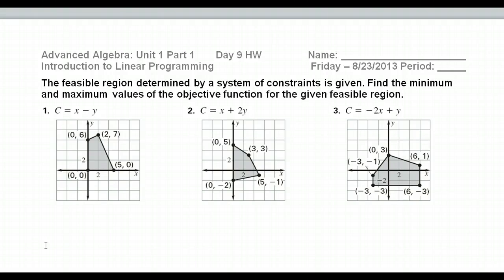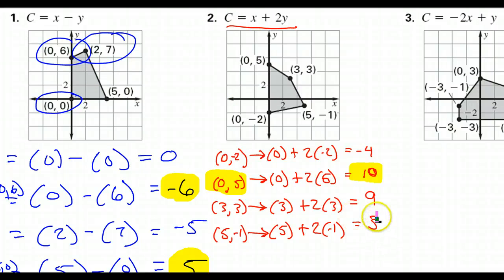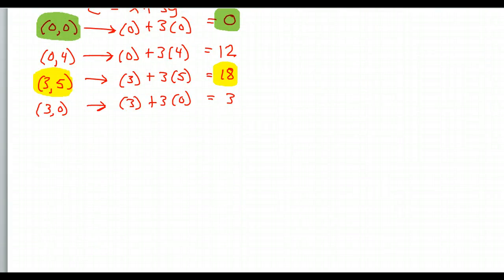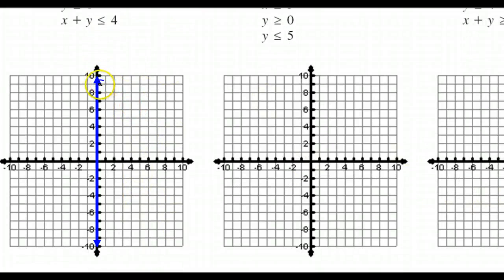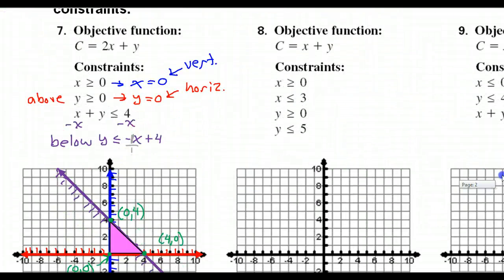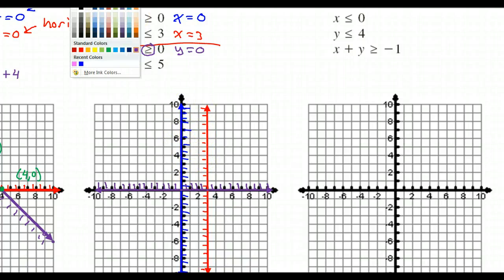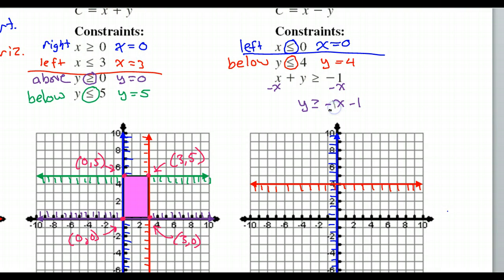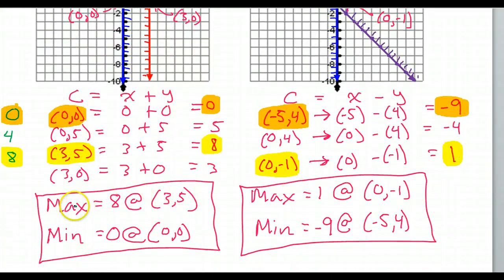Day 09 HW Linear Programming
2) How do you solve linear programming problems?
3) How do you maximize an objective function subject to constraints?